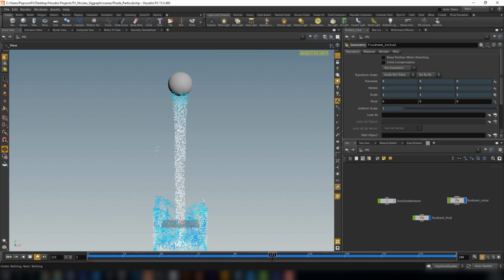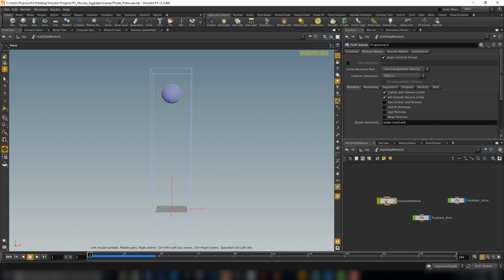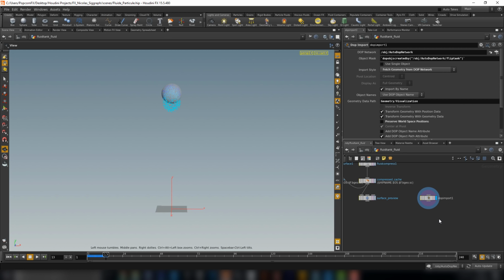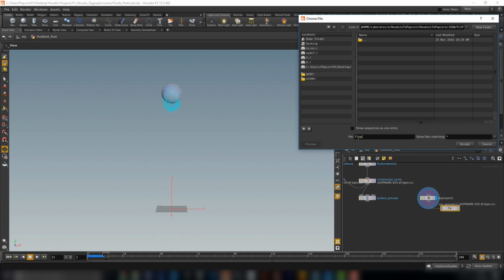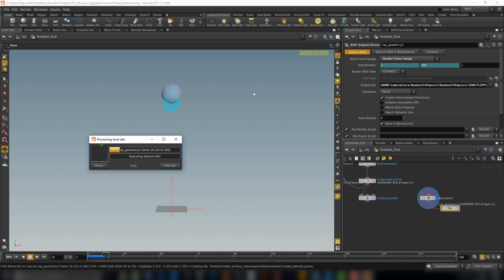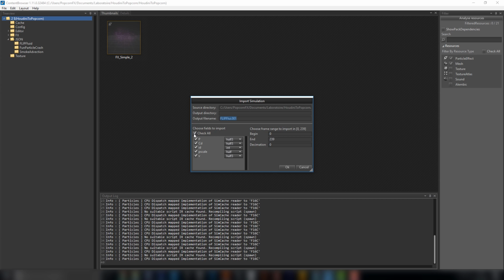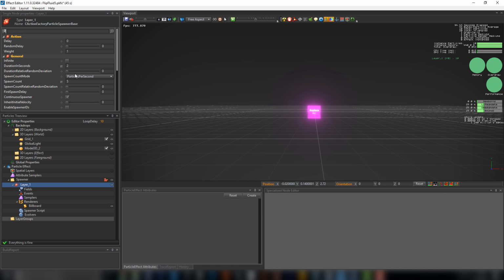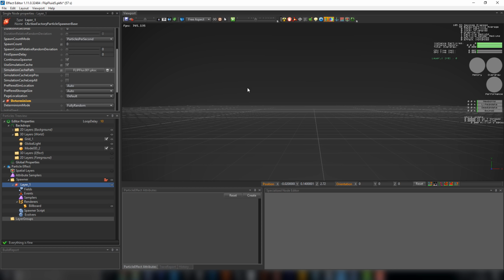PopcornFX Quick Tips - HOUDINI to POPCORNFX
Quick Tips : Houdini to PopcornFx

This Tutorial explains how to export a FLIP Fluid simulation from Houdini and import it in PopcornFX. Detailed tutorials coming soon.

Voice by Abdel Kader Wawi